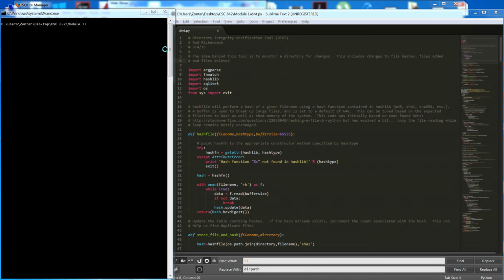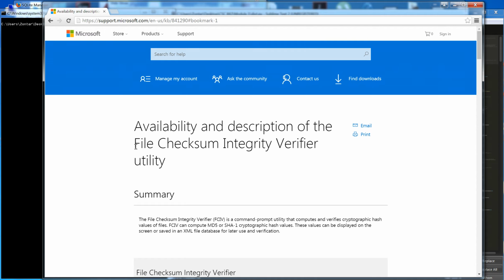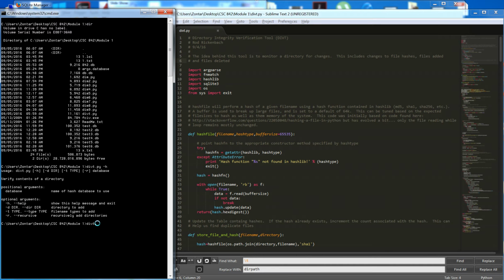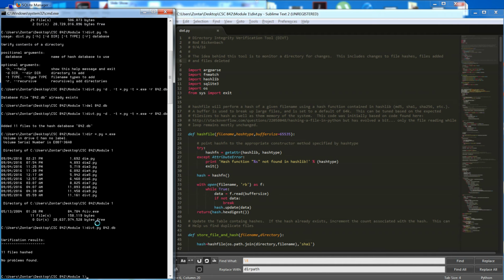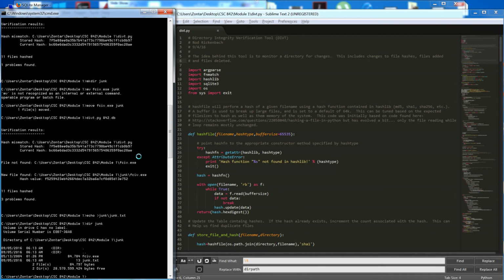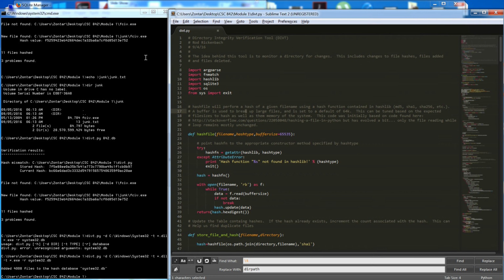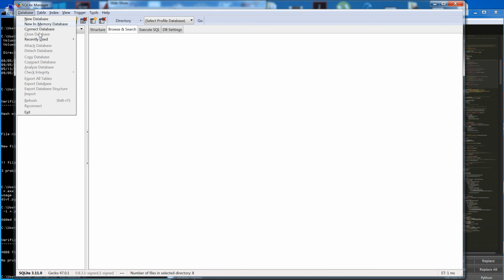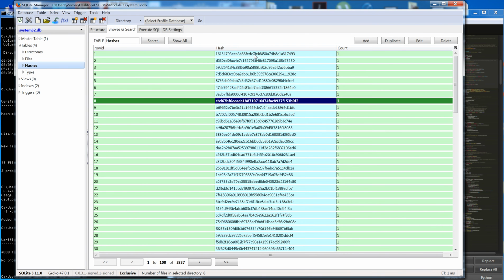Rickenbach DIVT CSC842 Module 1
Directory Integrity Verification Tool (DIVT)